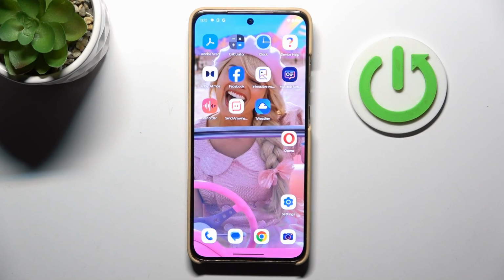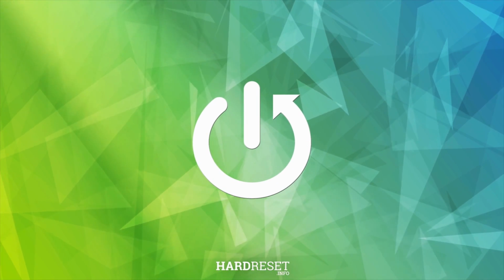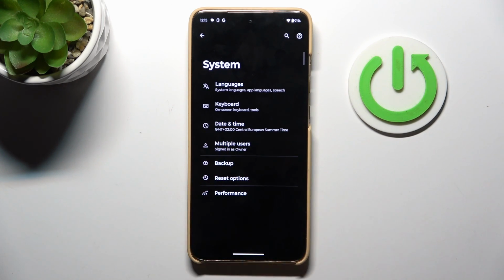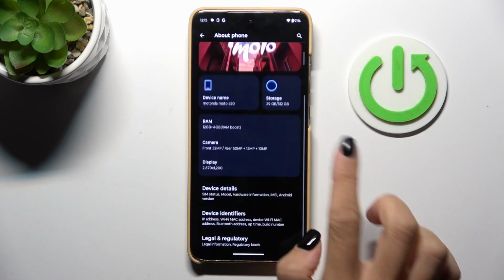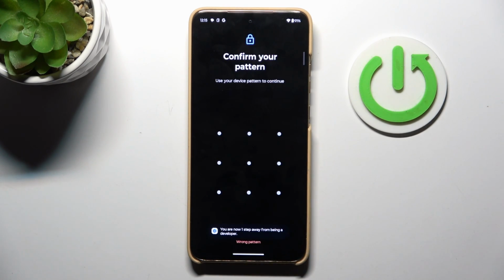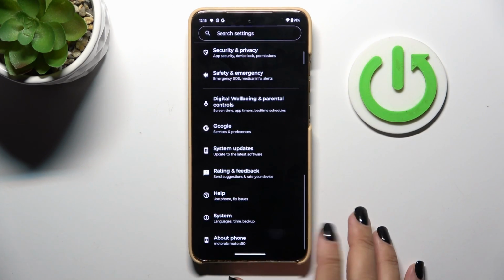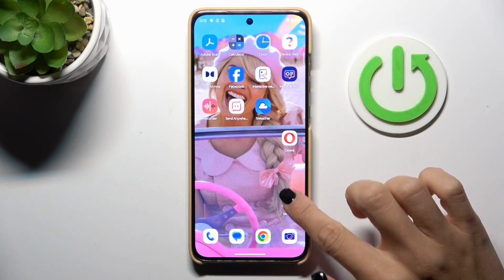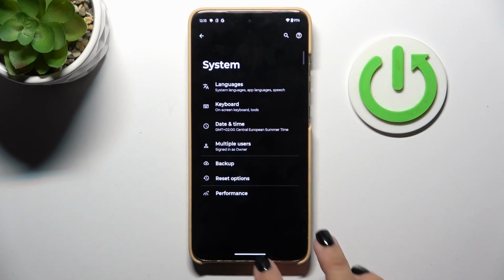How to Open Developer Options on MOTOROLA Moto S50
Unlock the hidden potential of your MOTOROLA Moto S50 by enabling Developer Options. This mode provides access to advanced settings and features, such as USB debugging, animation scaling, and more. In this guide, we'll show you how to easily access Developer Options on your device. Whether you're a developer looking to test apps or a tech enthusiast wanting to explore additional settings, this feature gives you deeper control over your Moto S50. Follow our simple steps to unlock and make the most of these advanced options.

How to enable Developer Options on MOTOROLA Moto S50?
What can I do with Developer Options on MOTOROLA Moto S50?
How to access USB debugging on MOTOROLA Moto S50?
How to disable Developer Options on MOTOROLA Moto S50?